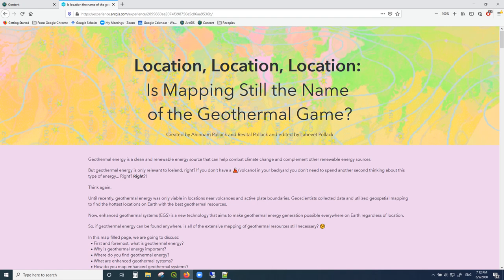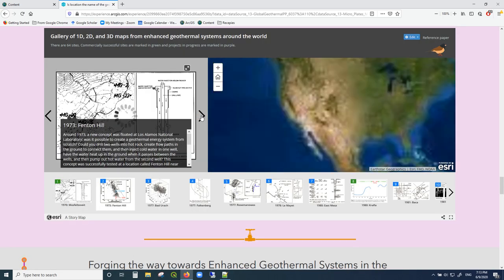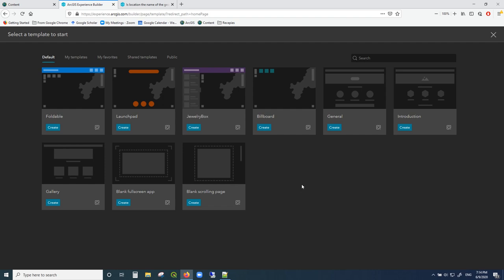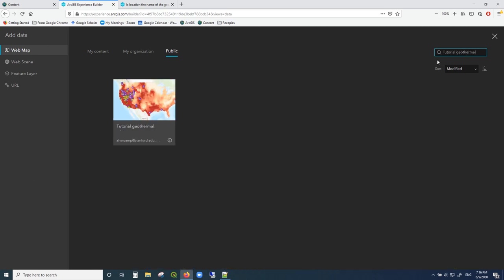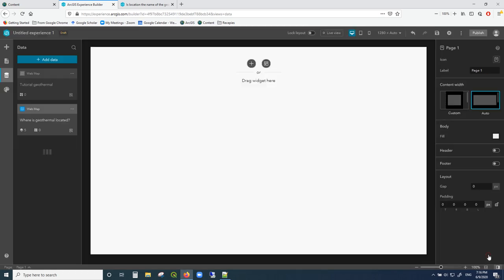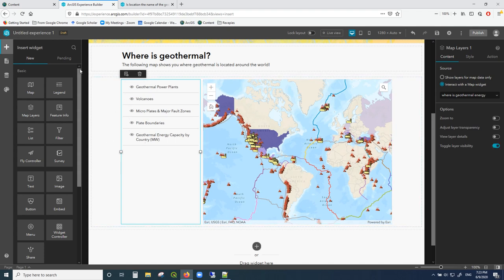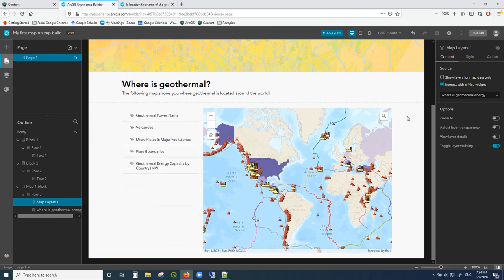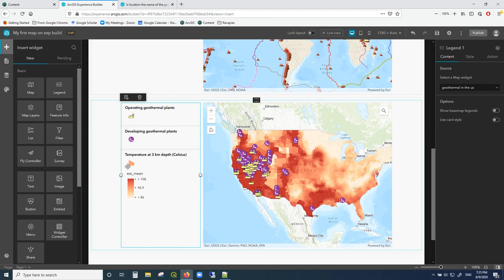Tutorial ArcGIS Experience Builder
This tutorial shows how to create a website using ArcGIS Experience Builder.
Specifically:
1. Creating a title with a background image
2. Inserting maps with "legend" and "layers" widgets
3. Embedding an ArcGIS story map inside the website

4. Publishing the website

Material for the tutorial

Public maps used in the tutorial:
- Where is geothermal located?
- Tutorial geothermal